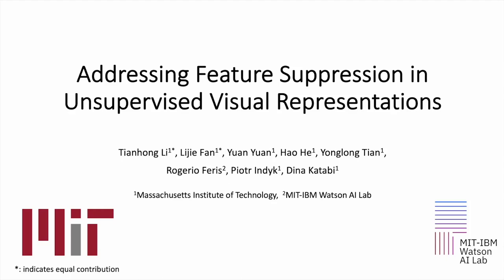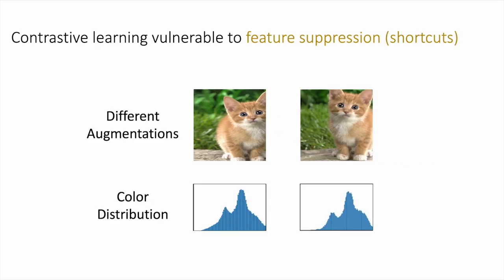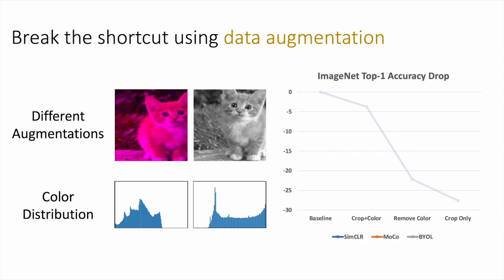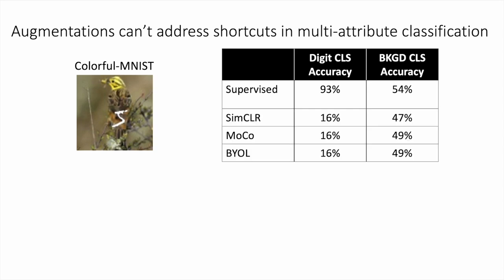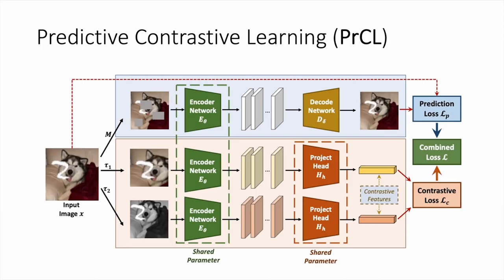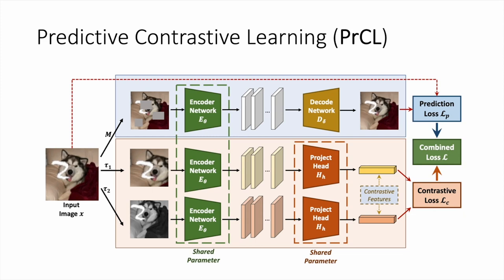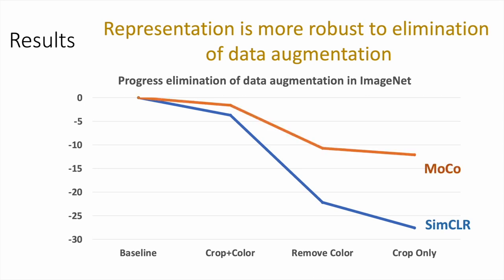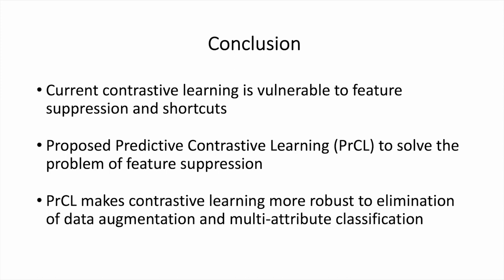Addressing Feature Suppression in Unsupervised Visual Representations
Authors: Li, Tianhong*; Fan, Lijie; Yuan, Yuan; He, Hao; Tian, Yonglong; Feris, Rogerio; Indyk, Piotr; Katabi, Dina Description: Contrastive learning is one of the fastest growing research areas in machine learning due to its ability to learn useful representations without labeled data. However, contrastive learning is susceptible to feature suppression – i.e., it may discard important information relevant to the task of interest, and learn irrelevant features. Past work has addressed this limitation via handcrafted data augmentations that eliminate irrelevant information. This approach however does not work across all datasets and tasks. Further, data augmentations fail in addressing feature suppression in multi-attribute classification when one attribute can suppress features relevant to other attributes.  In this paper, we analyze the objective function of contrastive learning and formally prove that it is vulnerable to feature suppression. We then present Predictive Contrastive Learning (PrCL), a framework for learning unsupervised representations that are robust to feature suppression. The key idea is to force the learned representation to predict the input, and hence prevent it from discarding important information. Extensive experiments verify that PrCL is robust to feature suppression and outperforms state-of-the-art contrastive learning methods on a variety of datasets and tasks.